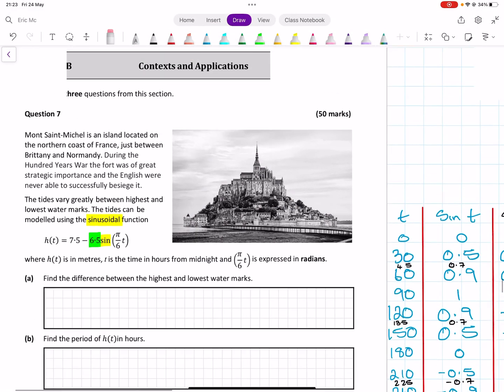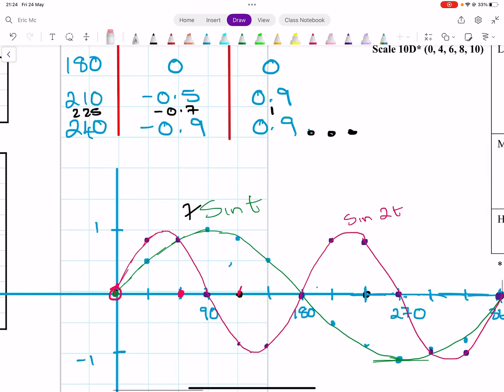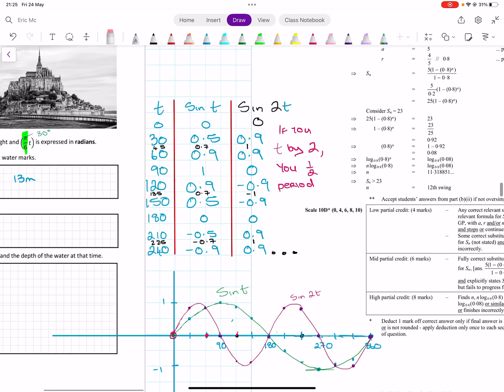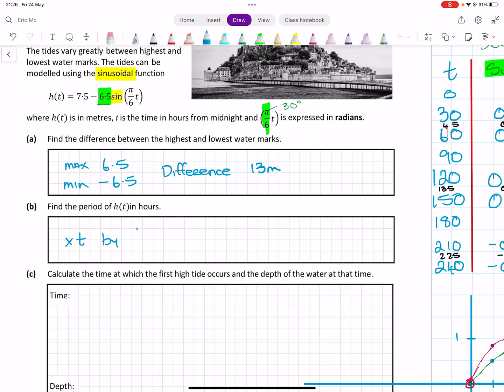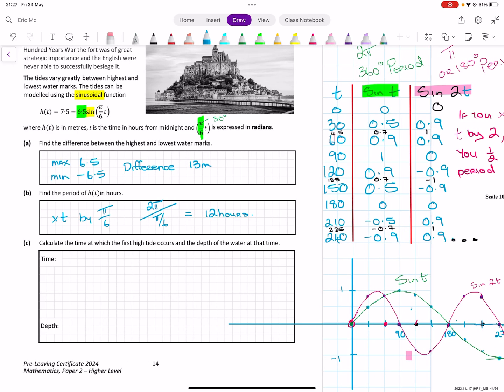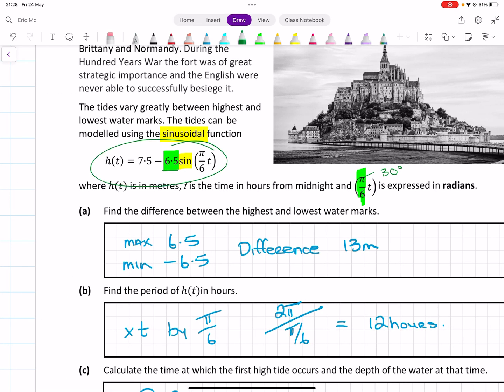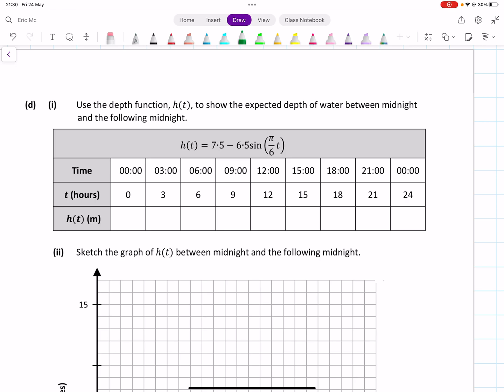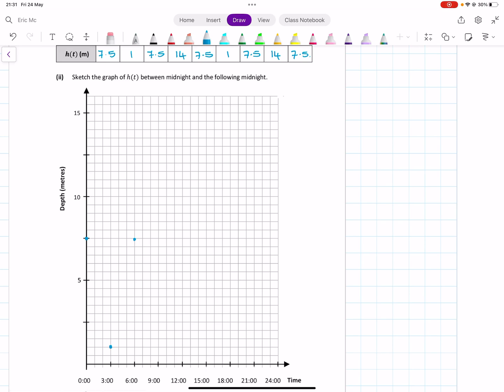24th May Part 3